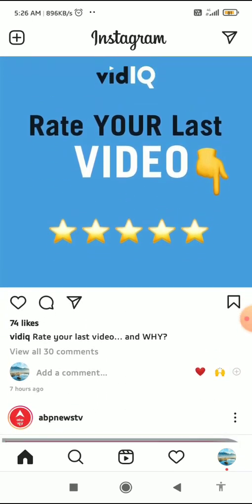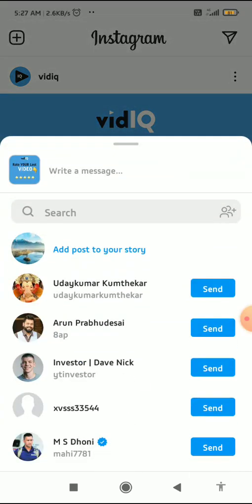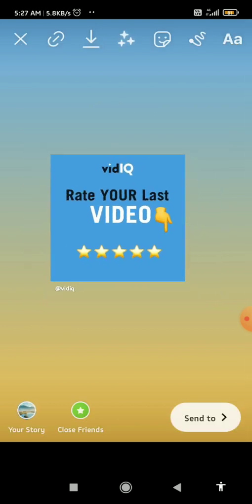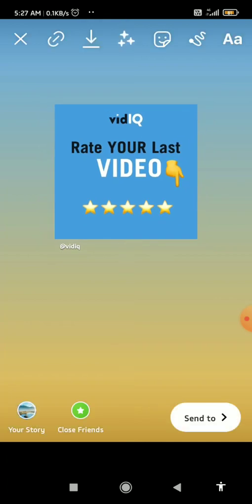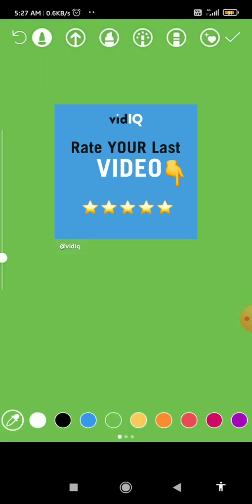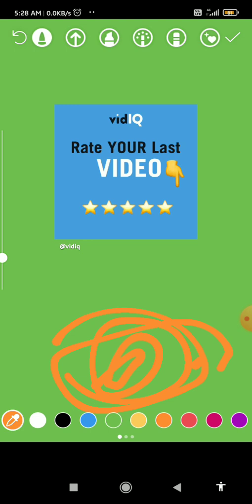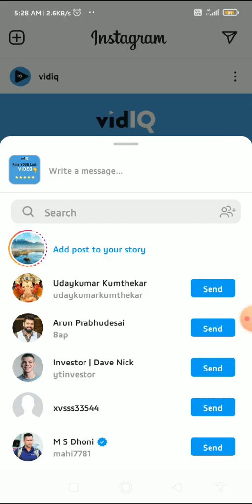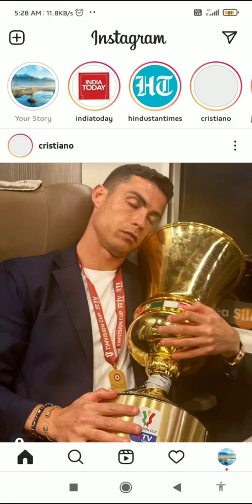How To Share Instagram Post On My Story In 2021 (Easy)